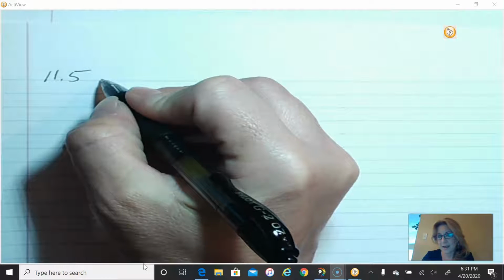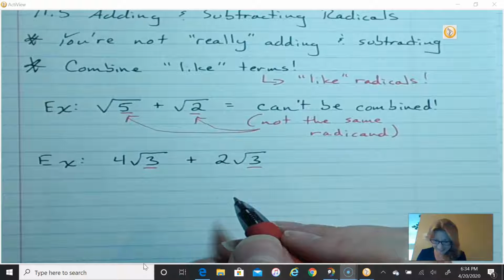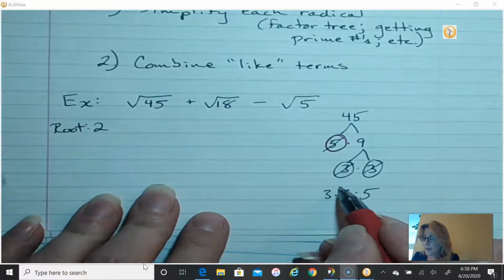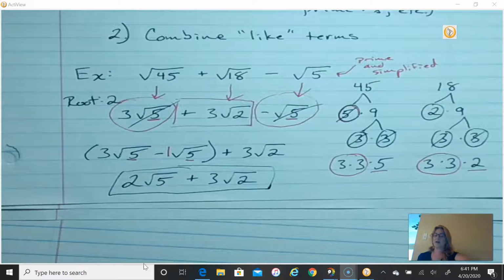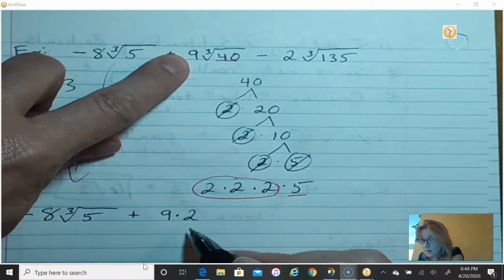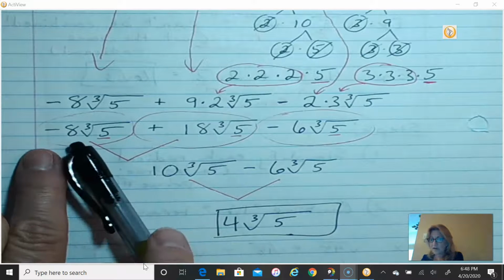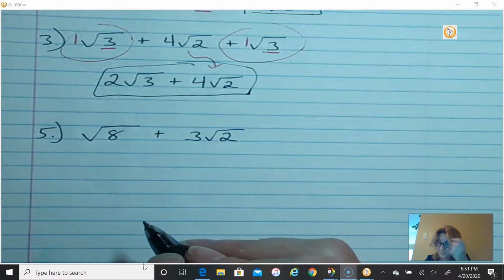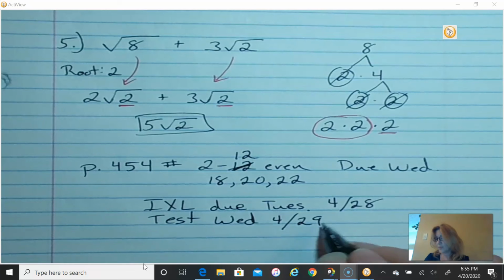Alg. 1 April 21 Math Lesson Adding and Subtracting Radicals